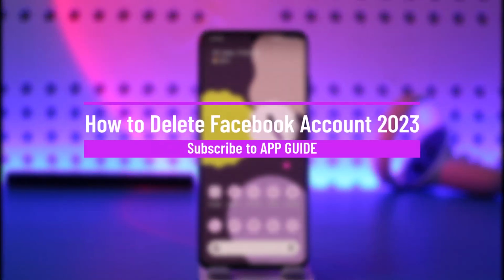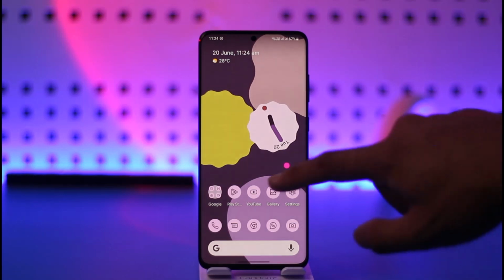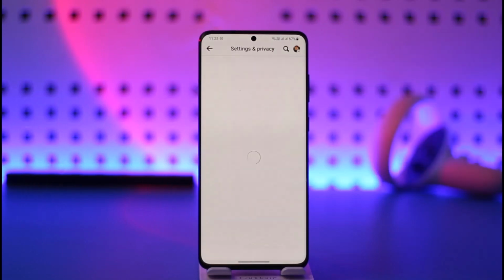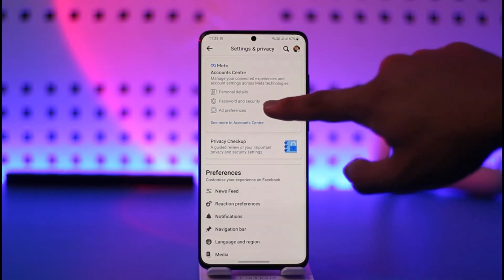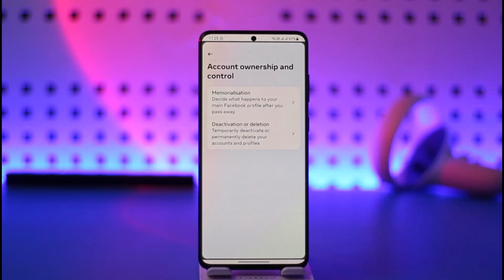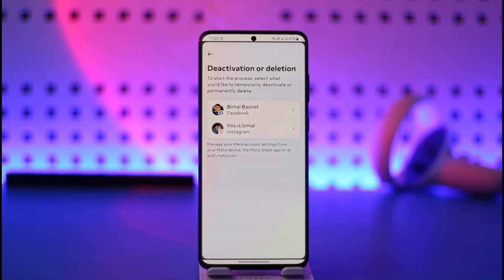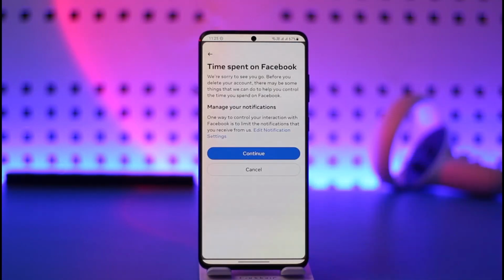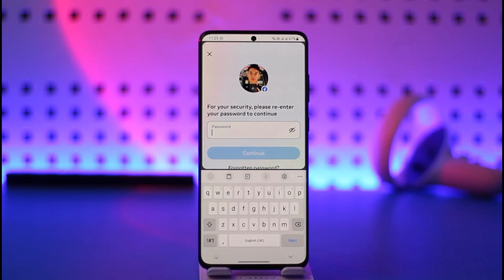How to Delete Facebook Account 2023 !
This video guides you through an easy step-by-step process to delete your Facebook account. So make sure to watch this video till the end.

~ Chapters:
0:00 Introduction
0:09 Delete Facebook Account
1:07 Conclusion